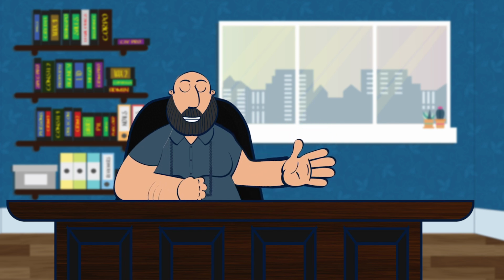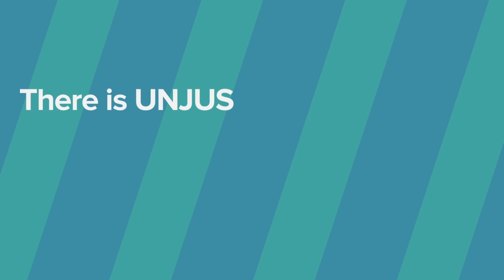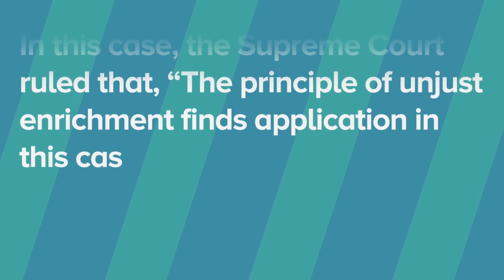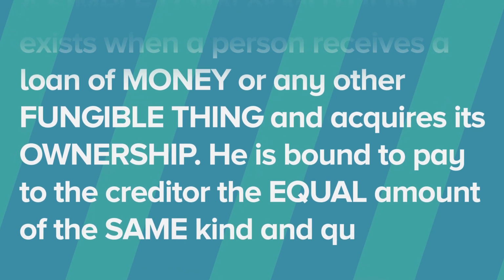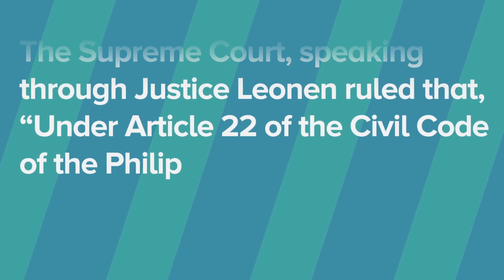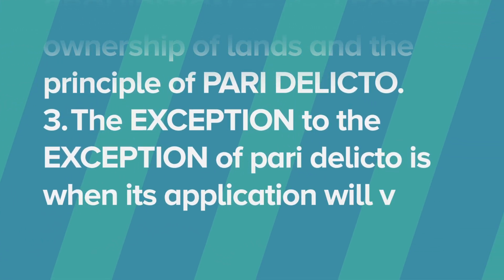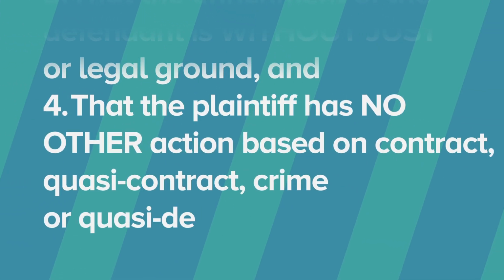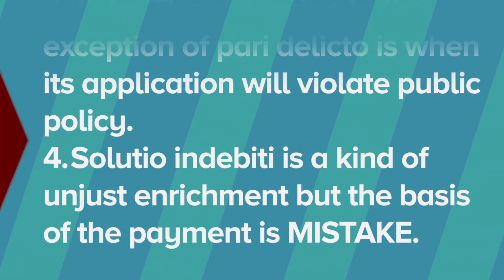[CIVIL LAW LECTURES] Article 22 and the Principle of Unjust Enrichment | INTRO TO PERSONS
In last Friday’s lesson, we walked about Article 21 of the Civil Code, in relation to Articles 19 and 20. We talked about the distinctions of the cause of action under Article 20 and 21.

Under Article 20 of the Civil Code, the basis of the action is always an unlawful act, or an act that is contrary to some specific provision of the law and that such act, must be done willfully or negligently.

On the other hand, an action under Article 21 of the Civil Code is one that is also called contra bonus mores. It can never be committed by mere negligence, only through a willful or voluntary act.

In last week’s discussion, we also talked about the specific instances when a breach of promise to marry becomes an actionable wrong. In our discussion, we noted that there is an action under Article 21 when the breach of promise to marry is coupled with seduction, when the promise becomes the proximate cause for sexual intercourse, and there is proof that there was never any intention to keep that promise, and finally – when extensive preparations for wedding have been made. In case you missed this discussion, there will be a link to that in the description down below.

Today, we’re taking a look at Article 22 of the Civil Code. This provision defines for us the principle of unjust enrichment and the cause of action that’s also known as accion in rem verso.

By the end of today’s lesson, you should be able to:

1. Define the principle of unjust enrichment;
2. Identify the different requisites for an accion in rem verso to prosper;
3. Distinguish accion in rem verso from solutio indebiti.

All of this and more, coming right up.

2.

3.

4.

5. Read University of the Philippines vs. PHILAB Industries

6.